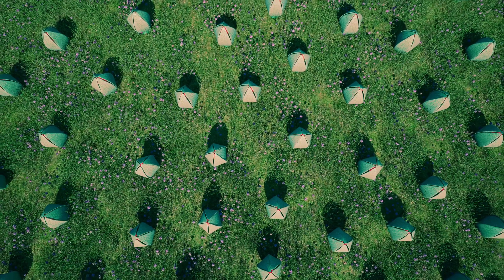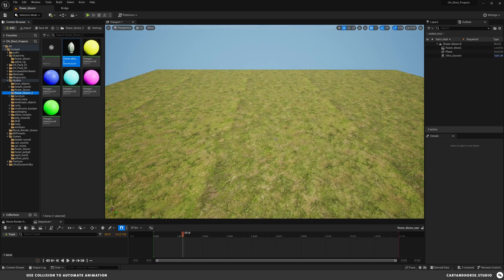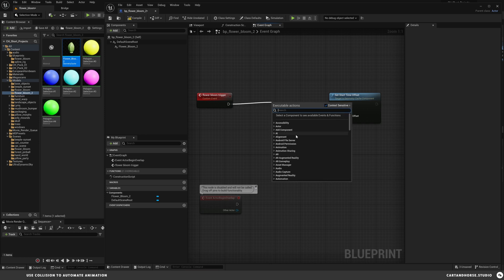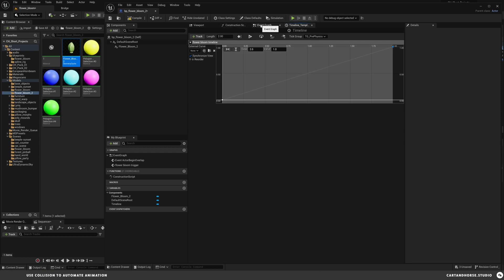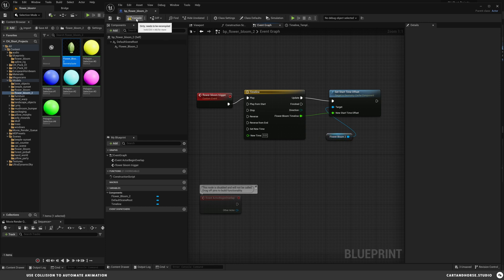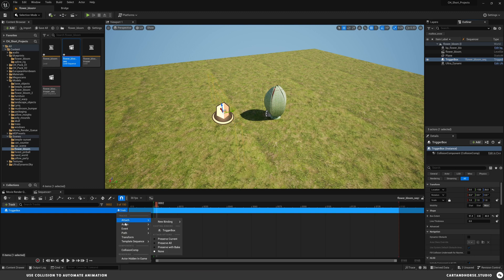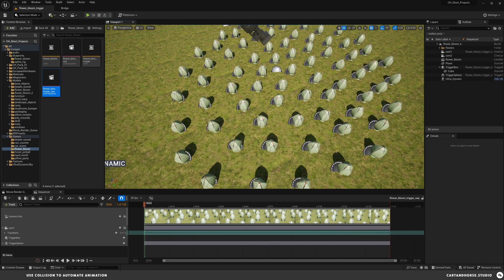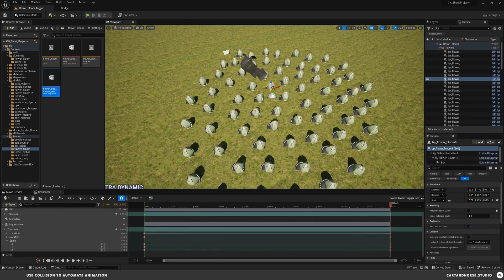Use Collision to Trigger Animations (Unreal Engine Tutorial)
This video will show you how you can take an animated asset, package it into a blueprint, and then use collision to trigger animations inside of Unreal Engine.  This method will work for regular assets running in game mode, but we will specifically show you how you can use these assets inside of Sequencer to then render out of the Movie Render Queue.

00:00 - intro
02:05 - blueprint setup
08:21 - level trigger
09:09 - hot fix
09:30 - testing animation
11:13 - second example
12:32 - animation adjustments